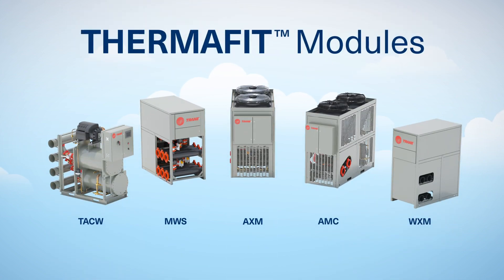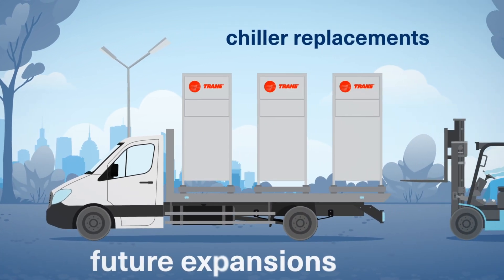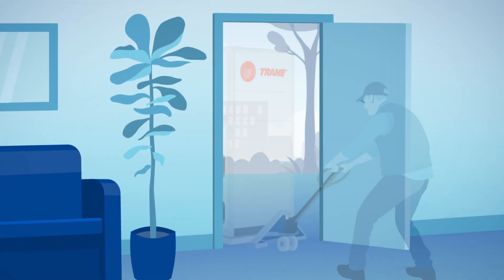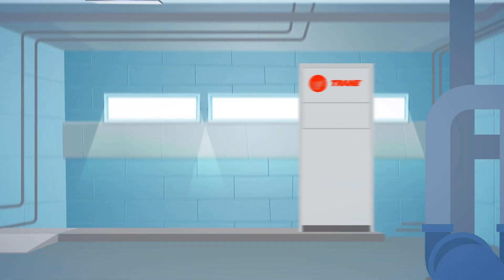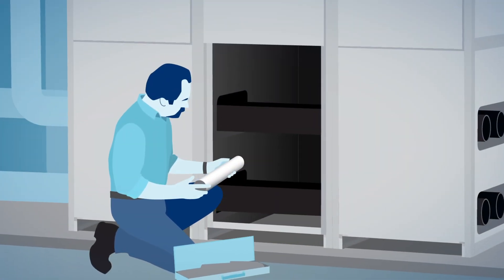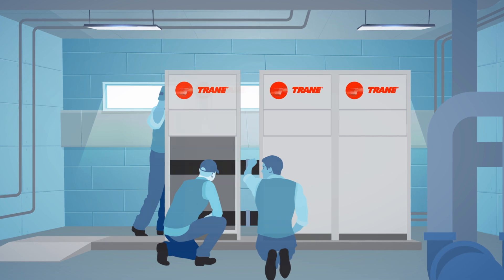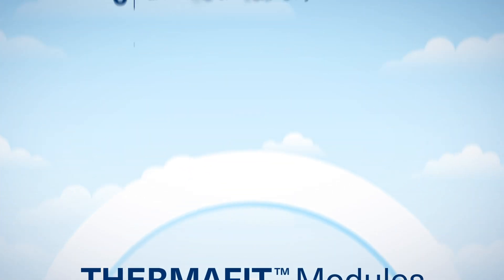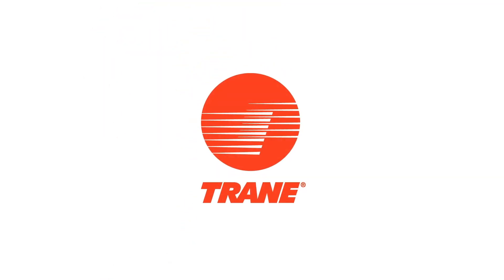Trane Thermafit™ Modular Chillers and Heat Pumps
Trane Thermafit™ Modular Chillers and Heat Pumps Trane’s line of Thermafit™ cooling and heating modular units for commercial air-conditioning and heating meet project requirements where space is limited.
These units are easy to ship, install, maintain and expand.

For more information, contact Trane and explore our different types of air or water-cooled modular commercial chillers and heat pumps to meet your project requirements for different levels of efficiency, building electrification and low GWP refrigerants